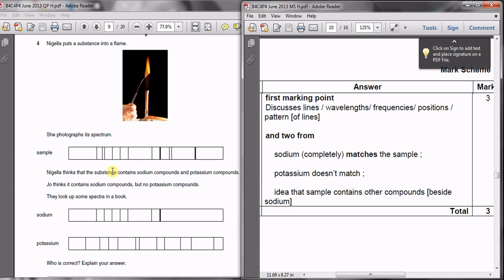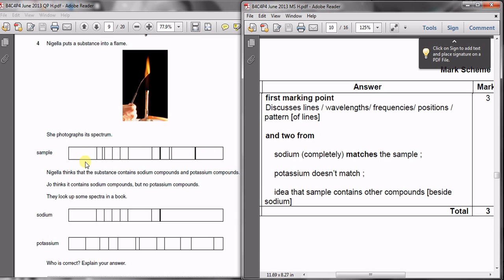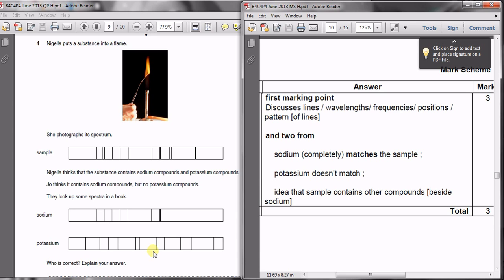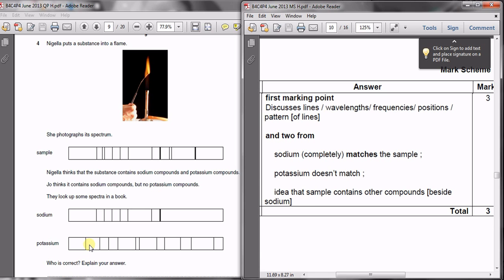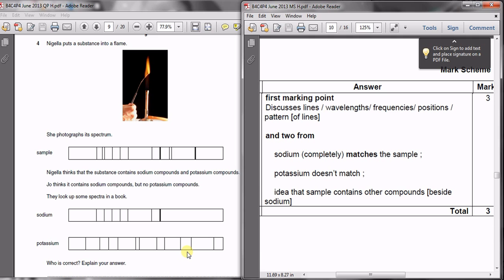Add Mock Qn 4 (H) & Qn 7 (F)